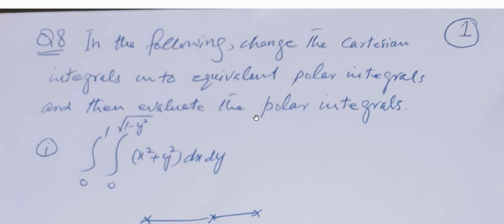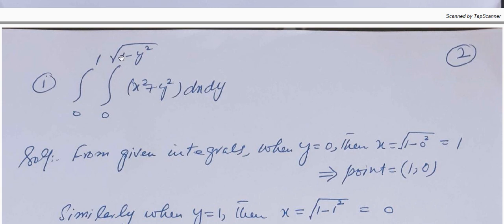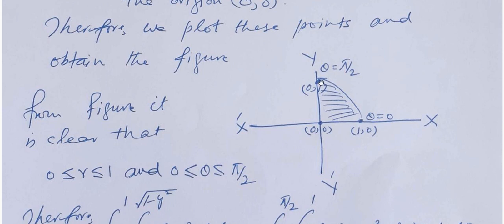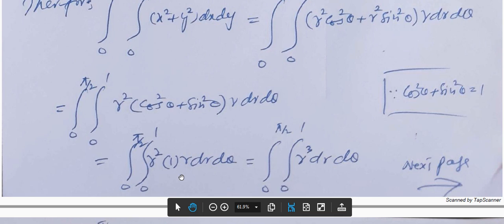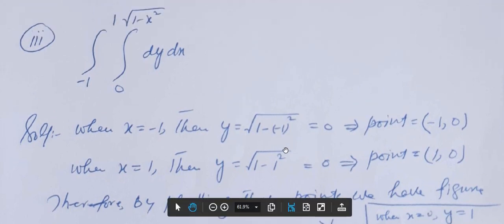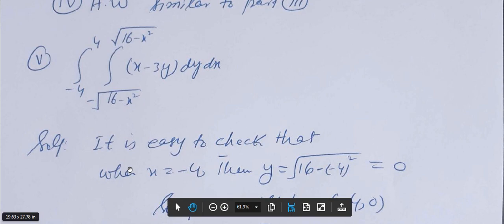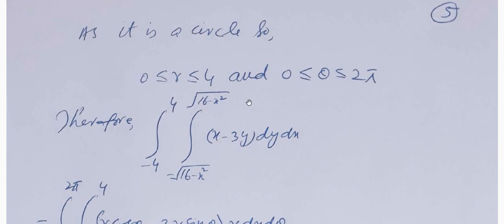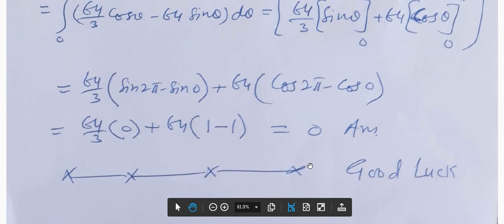MATH 205 Lecture 14 and 15 (Polar Integrals)